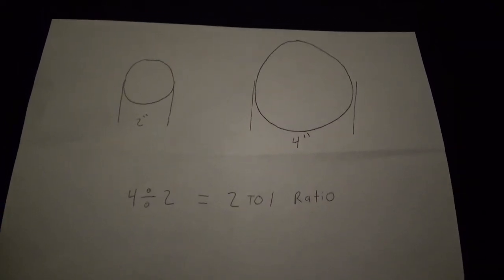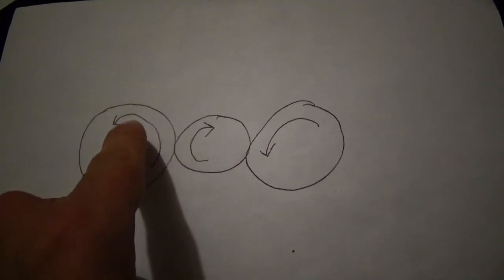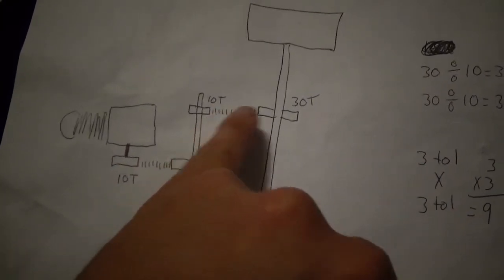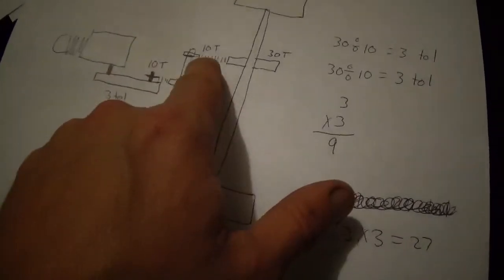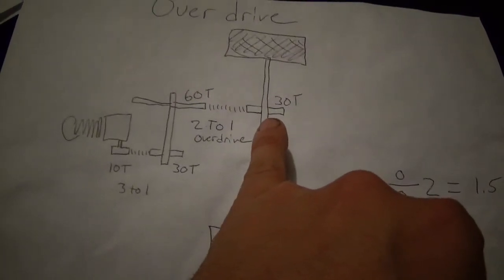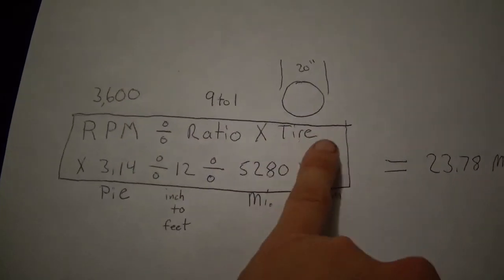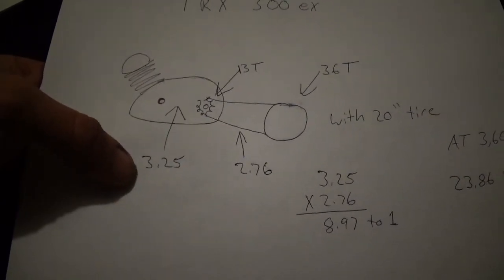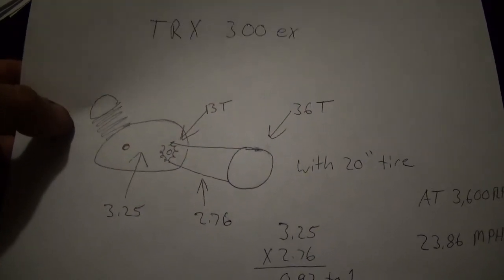How to figure gear ratios for go kart, ATV or tractor